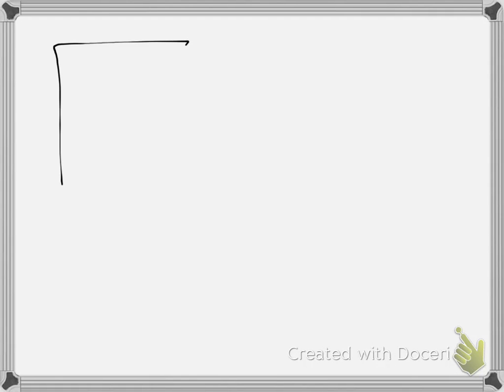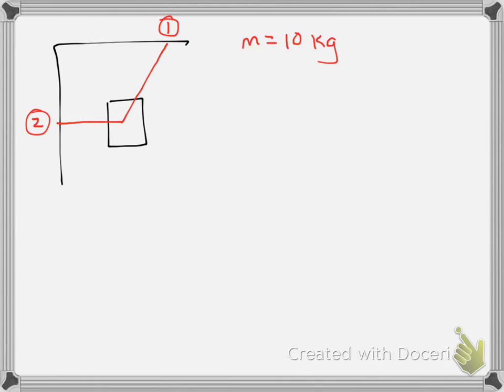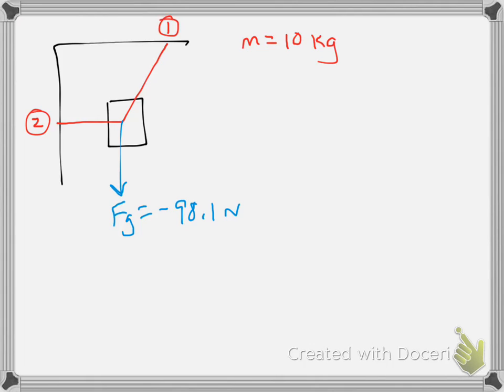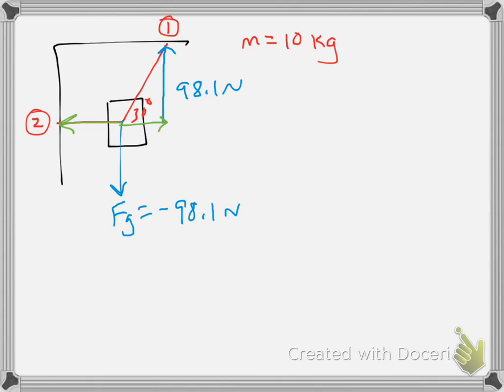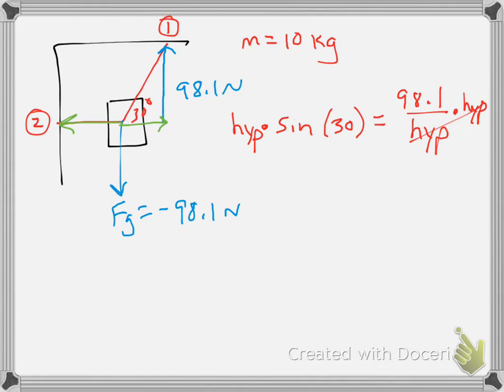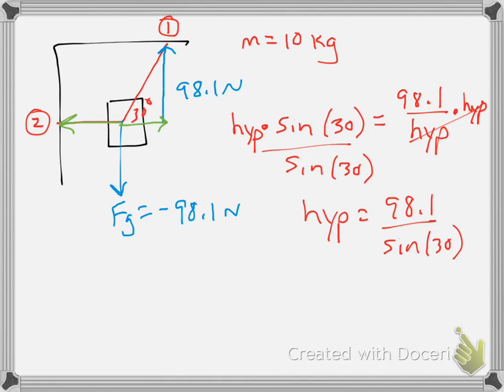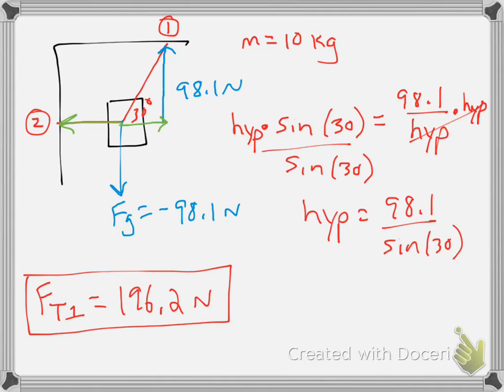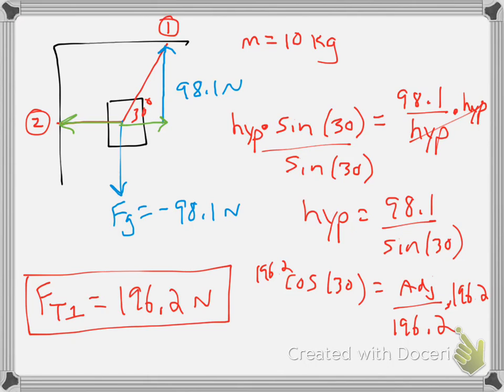non symmetric tension